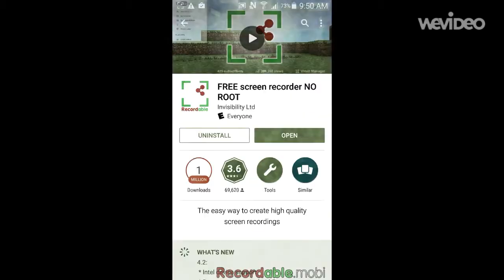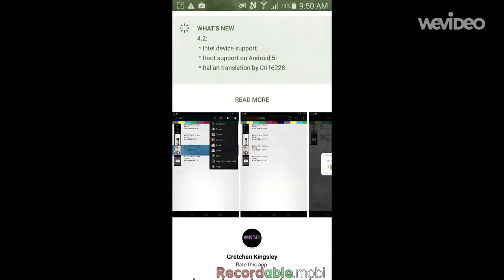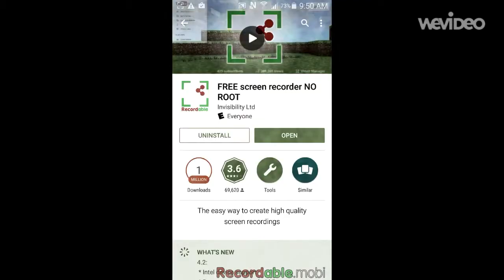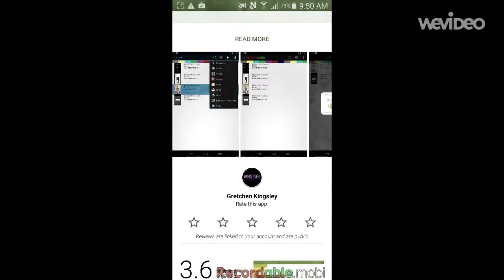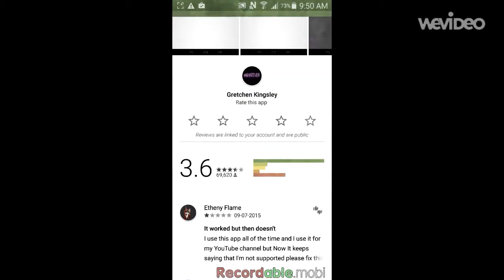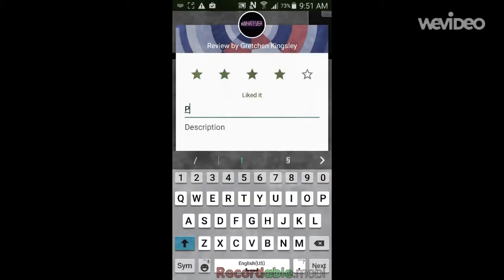How to: record screen for free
SUB+LIKE FOR MORREEEE  yaaaassss hope I helped and I will be uploading much MORREEEE 😂😂😁😀😊☺😅😆😆